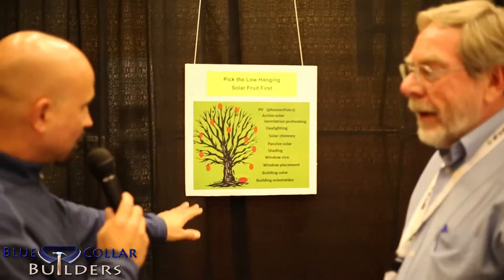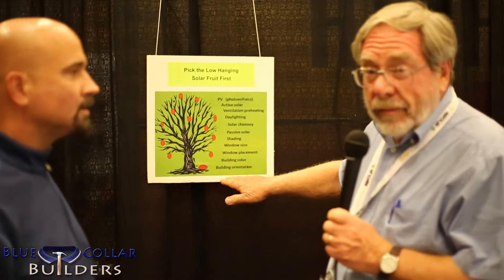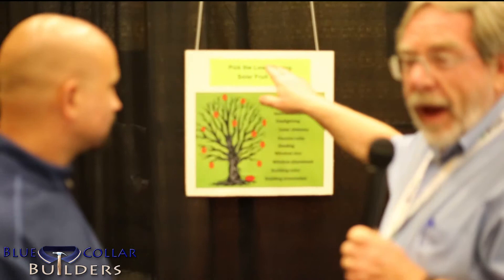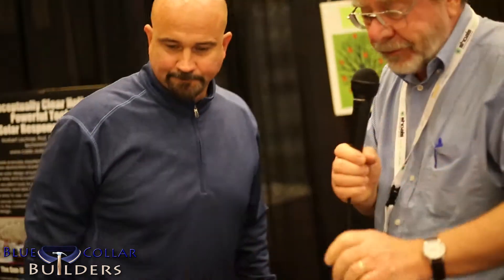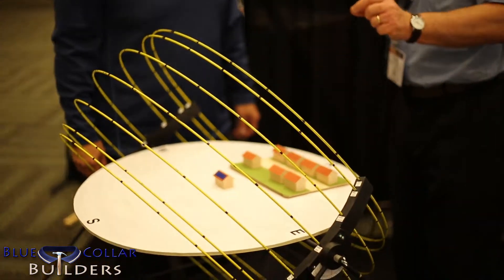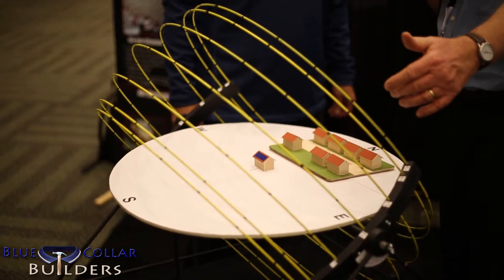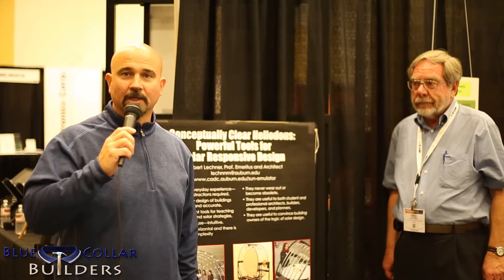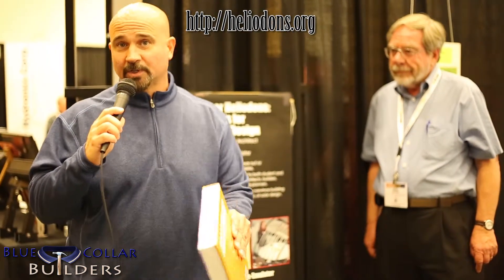Professor Norbert's Heliodons - Blue Collar Builders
Thump'r of Blue Collar Builders interviews Professor Norbert Lechner about Heliodons at the 2014 North American InterSolar Conference @ the Moscone Center in San Francisco, CA. Norbert speaks of "low hanging fruit" for energy efficiency.